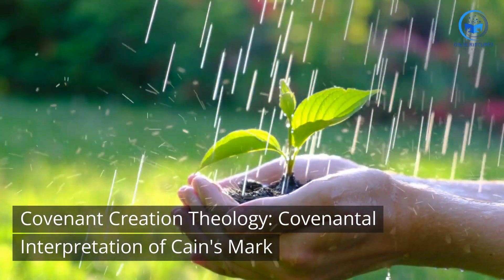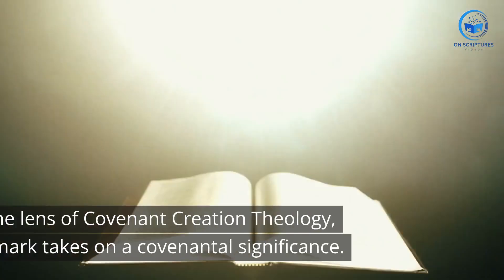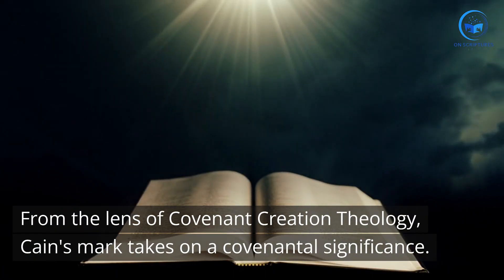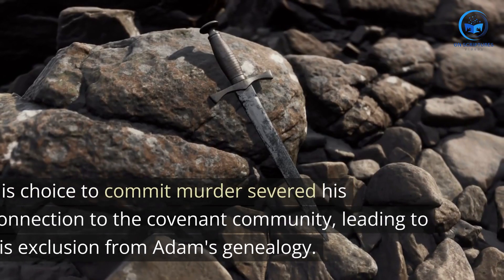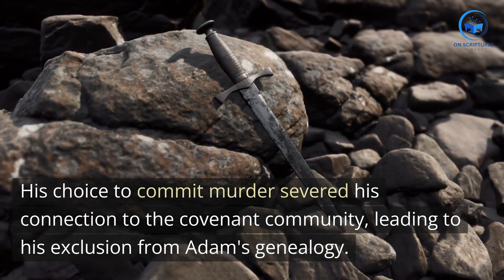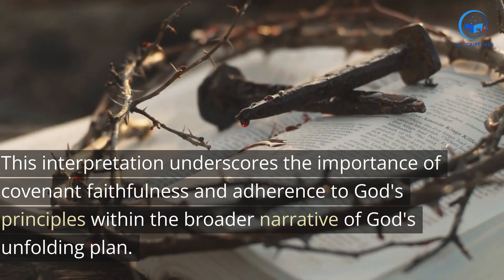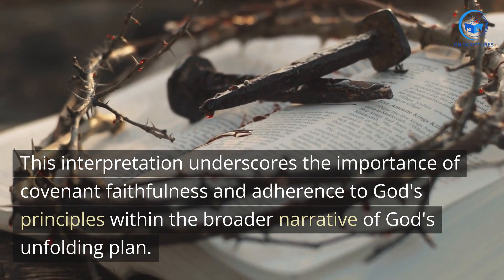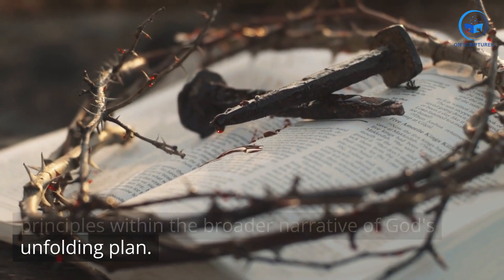Why Was Cain Excluded from Adam's genealogy? Deciphering the Meaning Behind His Mark and Omission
Welcome to today's video, where we'll be delving into a fascinating biblical topic: Cain's mark and his exclusion from Adam's genealogy. Join us as we explore the profound theological lessons hidden within these stories.

Cain's Mark: A Symbol of God's Judgment and Mercy

In the aftermath of the tragic tale of Cain and Abel, God's response to Cain's heinous act was unexpected. Let's uncover the layers of meaning behind Cain's mark.

The mark placed upon Cain by God, as mentioned in Genesis 4:15, serves as a striking symbol of both God's judgment and mercy. This mark, a sign of separation from his family and community, was a consequence of his actions.

Genesis 4:15 states, "But the Lord said to him, 'Not so; if anyone kills Cain, he shall suffer vengeance sevenfold.' And the Lord put a mark on Cain, lest any who found him should attack him."

The Mark's Theological Implications

The mark of Cain carries profound theological implications. It serves as a powerful reminder that choices have consequences and that accountability is an integral part of our relationship with God.

This mark demonstrates the intricate balance between God's justice and mercy. Despite the gravity of Cain's sin, God's act of marking him for protection showcases the compassion present even in times of judgment.

Covenant and Obedience

To truly understand Cain's mark, we must consider the context of covenant relationships. Covenant Creation Theology sheds light on the importance of covenant faithfulness and obedience.

In Covenant Creation Theology, Cain's actions are seen as a departure from the covenant established between God and humanity. This departure set a precedent that led to his exclusion from Adam's genealogy.

Cain's Omission from Adam's Genealogy

Turning our attention to the genealogy presented in Genesis 5, we notice a significant absence: Cain's name. The omission of his name highlights the selective focus on those who remained aligned with God's intended path.

Genesis 5:3-5 confirms this focus, "When Adam had lived 130 years, he fathered a son in his own likeness, after his image, and named him Seth. The days of Adam after he fathered Seth were 800 years; and he had other sons and daughters. Thus all the days that Adam lived were 930 years, and he died."

Full Preterist Perspective on Cain's Mark

Let's explore this story from a Full Preterist perspective. The mark of Cain can be viewed as a microcosm of the broader biblical narrative, where God's judgment and mercy intertwine.

From a Full Preterist standpoint, the mark becomes a symbol of God's providential care even amid judgment. It can also represent the spiritual transformation that unfolded as part of God's redemptive plan.

Covenant Creation Theology: Covenantal Interpretation of Cain's Mark

From the lens of Covenant Creation Theology, Cain's mark takes on a covenantal significance. His choice to commit murder severed his connection to the covenant community, leading to his exclusion from Adam's genealogy.

This interpretation underscores the importance of covenant faithfulness and adherence to God's principles within the broader narrative of God's unfolding plan.

Conclusion

As we conclude this exploration, we're reminded of the timeless lessons found within the story of Cain's mark. Choices have consequences, accountability is a fundamental aspect of our relationship with God, and the intricate interplay between judgment and mercy continues to shape our understanding of God's redemptive plan.

Thank you for joining us on this journey through biblical symbolism and theology. Stay curious and keep seeking the depths of understanding within the pages of the Scriptures.